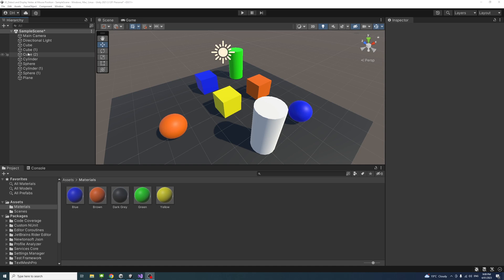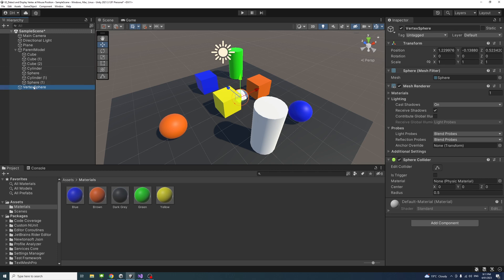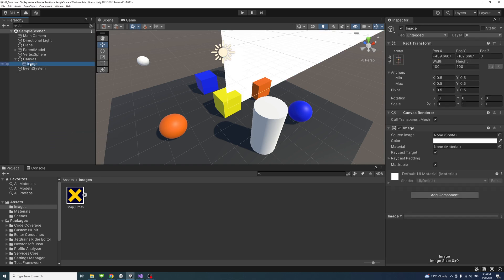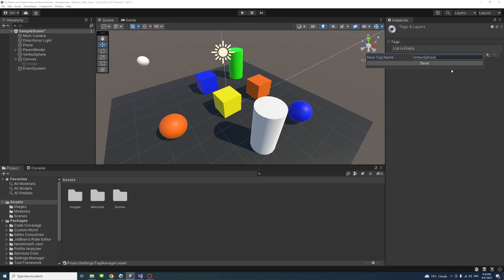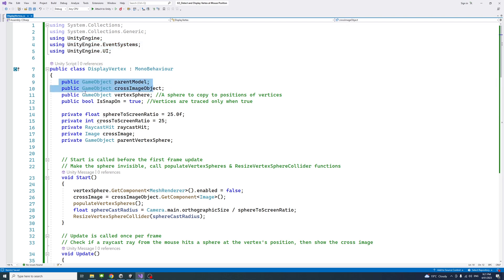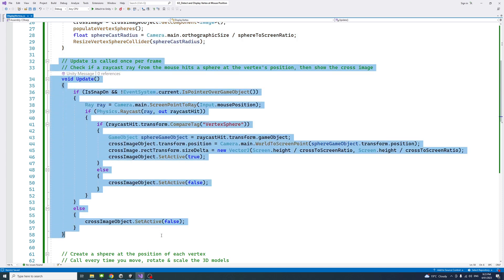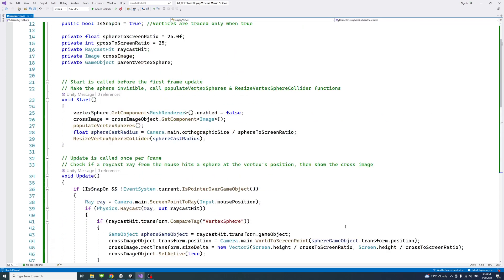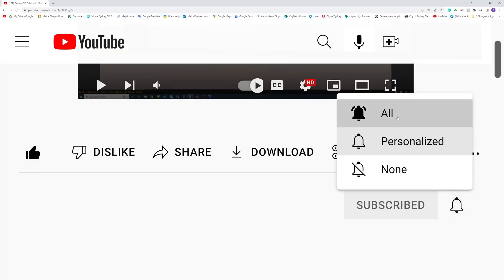Detect and Display Vertex at Mouse Position with Raycast at Runtime in Unity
Show a vertex as a cross on mouse hover or when the mouse is near the vertex position in a model.
Display mesh vertices when the mouse pointer is near the position of each vertex.

The tutorial uses raycasting to detect the positions of vertices by placing and tracing hidden spheres at the locations of vertices. Then it displays an image at the position of the detected vertex.